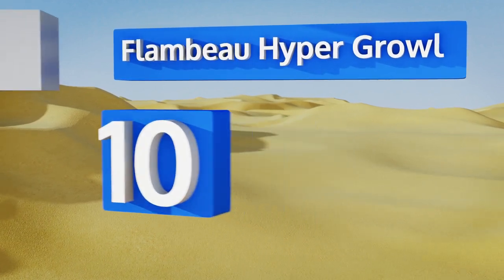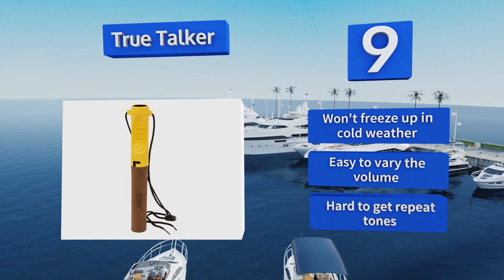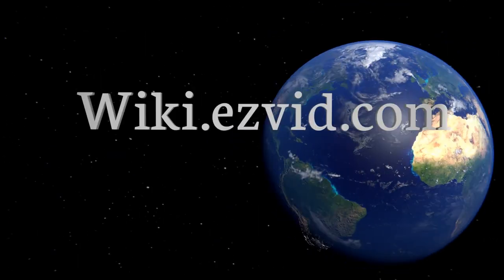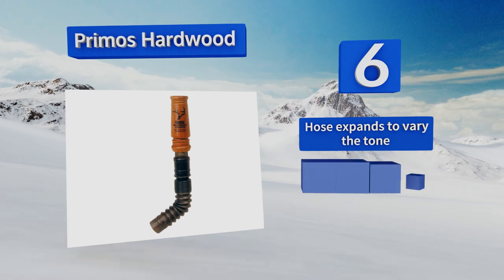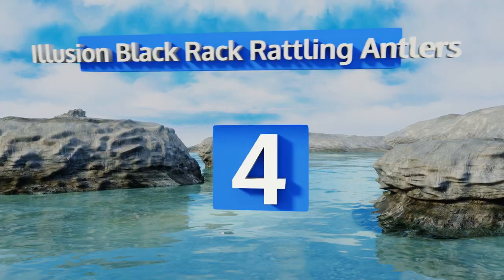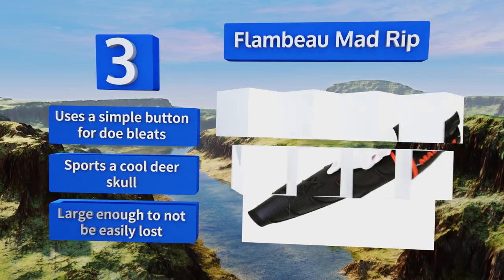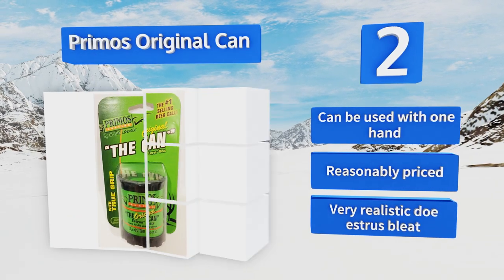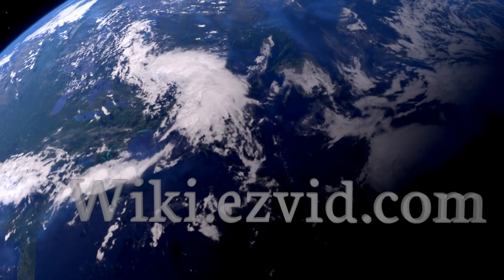10 Best Deer Calls 2018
Our complete review, including our selection for the year's best deer call, is exclusively available on Ezvid Wiki.

Deer calls included in this wiki include the true talker, flambeau hyper growl, icotec gc350, primos original can, flambeau mad rip, illusion extinguisher, primos hardwood, illusion black rack rattling antlers, flextone buck collector, and primos buck roar.

Deer calls are also commonly known as deer sounds.